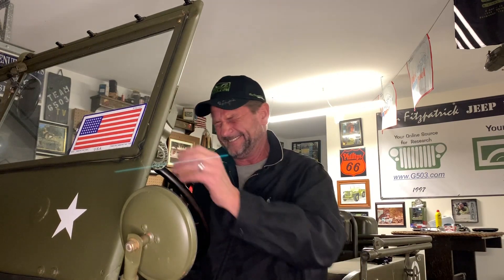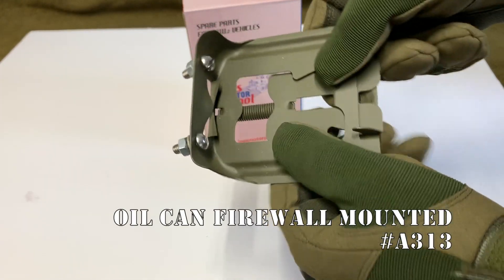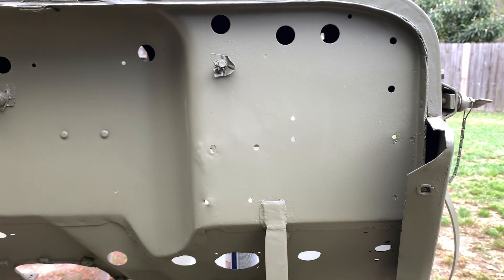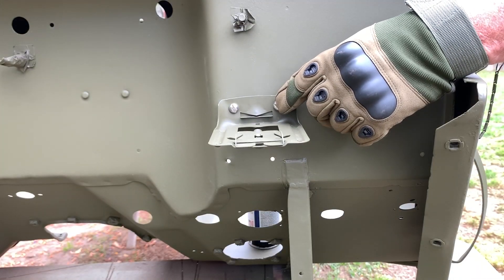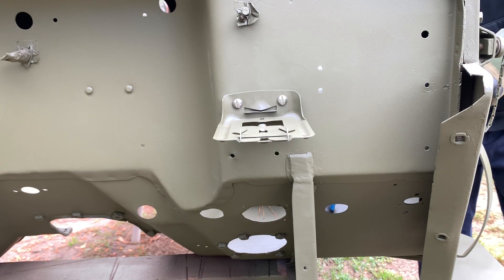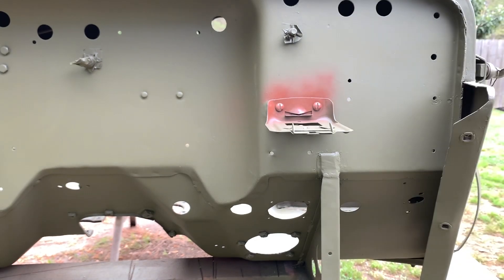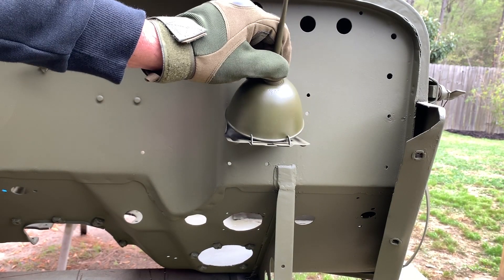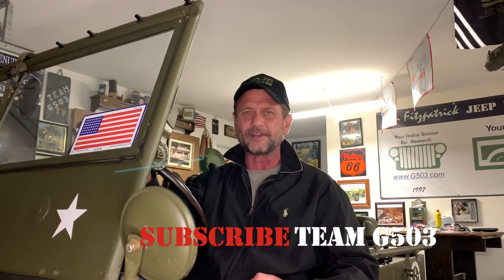How To Install The G503 Willys MB And Ford GPW Firewall Mounted Oil Can Bracket A313 A379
Video showing the installation of the Oil Can Firewall Mounted Bracket Part A313 and showcasing the Joe's Motor Pool Reproduction Eagle Oil Can Part A379.

Part of the Team G503 / G503TV Video Series on YouTube.

All parts provide for the series by Ron Fitzpatrick Jeep Parts, and are available for purchase @